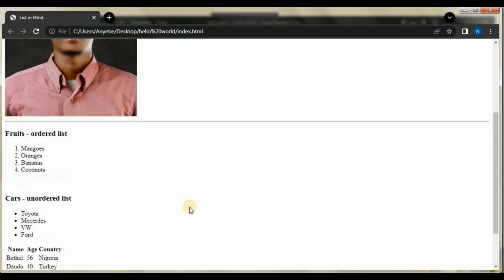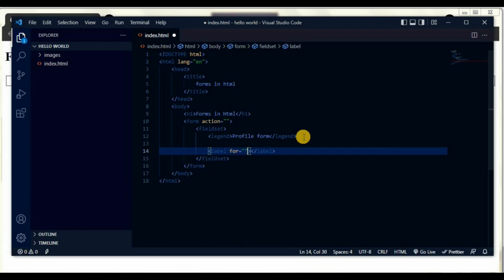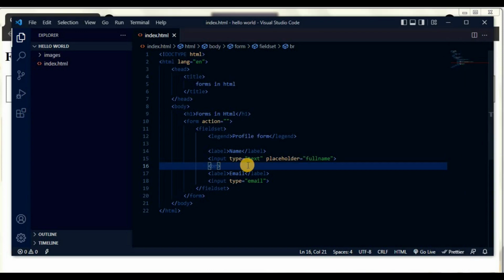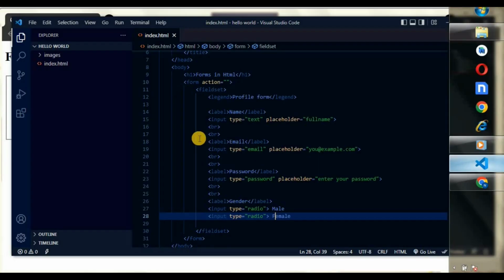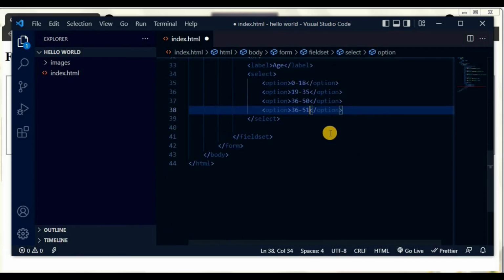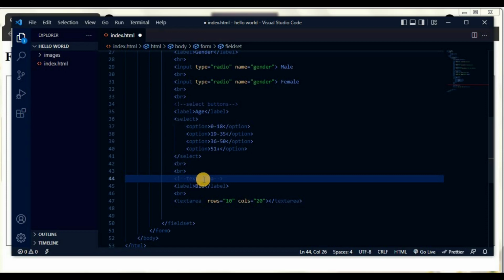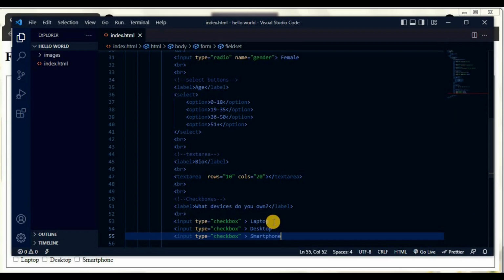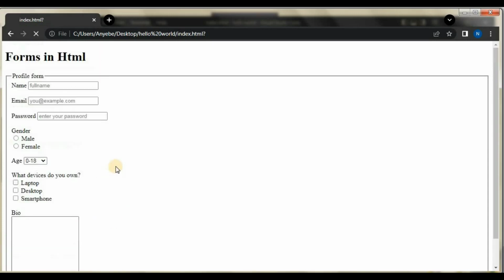Forms in HTML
HTML full course for Absolute beginners, in this video, you will learn about Forms in HTML, what they are and how to use the Forms tags.